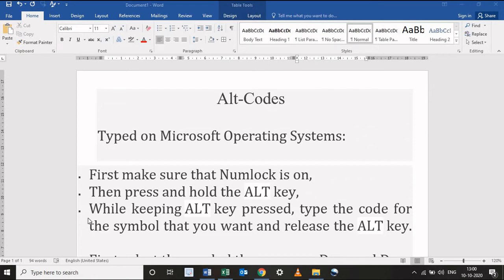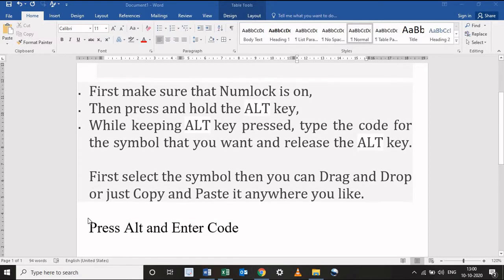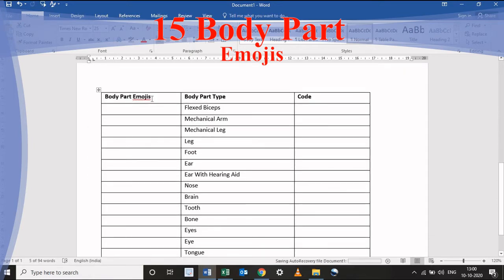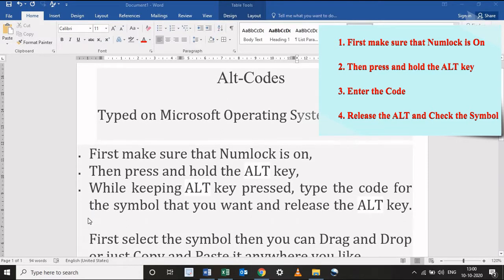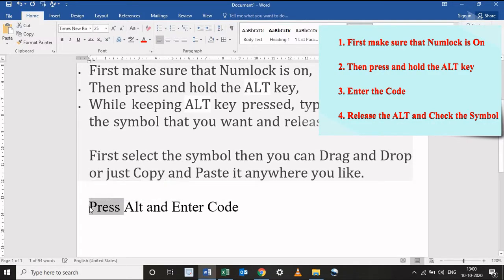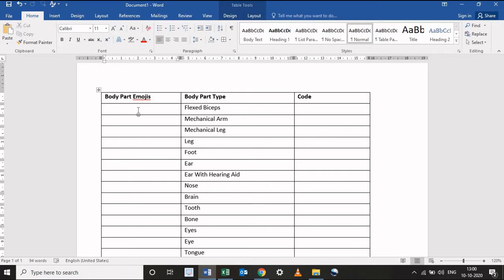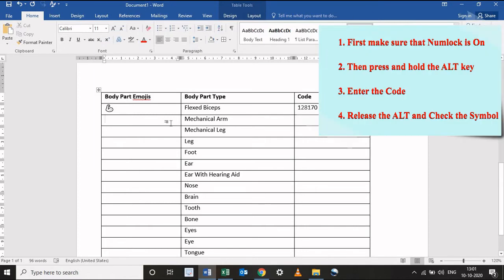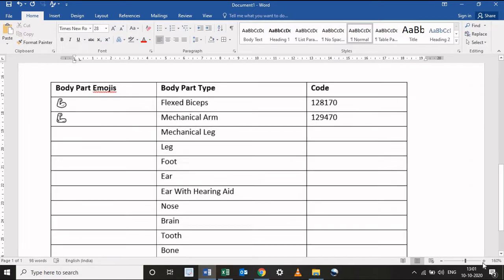TOP 15 Amazing Body Parts💪🦾🦿🦶 Shortcut Keys for Word | 15 Body Parts 👃👀👅👄 Shortcut Keys For MS Word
Tired of always going to the Insert tab to hunt for the section or paragraph (or other) symbol?
This Video will help you to learn top TOP 15 Amazing Body Parts💪🦾🦿🦶 Shortcut Keys for Word .

MS Word Shortcut Keys
Microsoft Word shortcut keys a to z in Hindi
All Shortcut key in ms word
Ms Word all Shortcut Key
# 32 Amazing Shortcuts For Microsoft Word User
# MS Word Hot Keys For Power User
Ms Word की Latest Shortcut Keys
# Advance MS-Word
Advance Shortcut keys in ms word
MS WORD TIPS and TRICKS
Important Shortcut Keys Hindi
Shortcut Keys के बारे में जानकारी दी है
Keyboard shortcuts (हिंदी)
Computer user must know in 2020
Combination of Keyboard in Computer
TOP 10 MS Word Most Useful Shortcuts
TOP 10 Microsoft Word Shortcut Keys
MS Word की ये Latest Shortcut keys आप नहीं जानते
Advance MS Word || Skill Knowledge

Friends, Is video me maine aapko jo shortcut key bataya hai woh  shayad aap nhi jante honge or ye shortcuts aapke hamesha kaam zaroor ayenge.
Thanks!